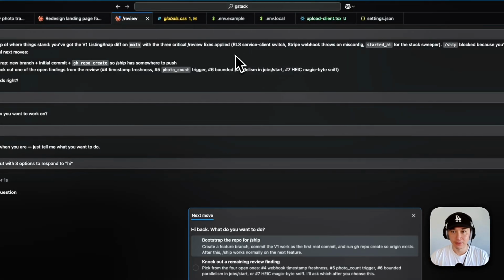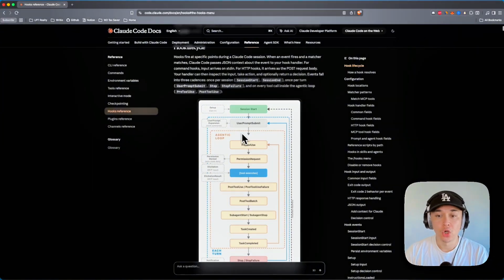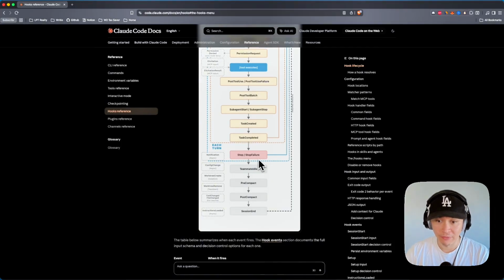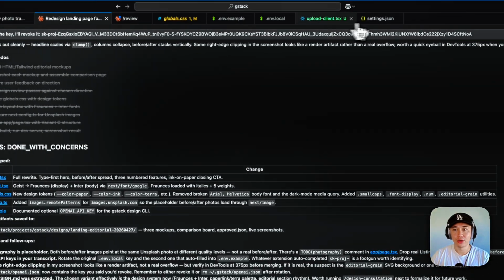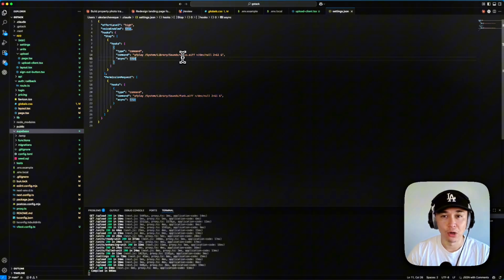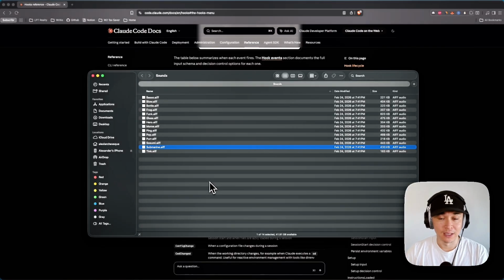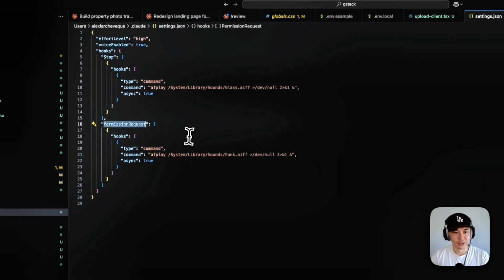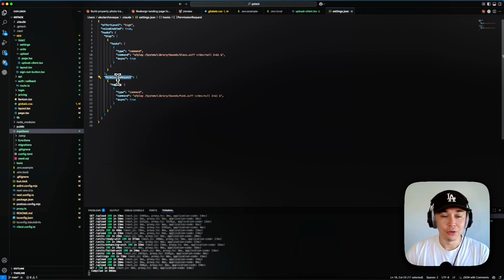How To Make Claude Notify You When It's Done (Audio Script)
If you're running long lasting Claude prompts, why continuously look a loading screen that might take 5-10 minutes to complete?

Instead, let's turn on audio cues so we can do something else on our computer first, then bring our attention back to Claude Code when we need to give Claude Code it's next instructions.

Today, we'll be going over how to install these audio cues into your Claude Code so you can ship as much code as possible while reducing idle time to near zero.

Timestamps:
0:00 Introduction
0:51 Claude Settings
1:12 What are Hooks?
2:56 Instructions to Setup Audio Cues
4:55 Final Thoughts